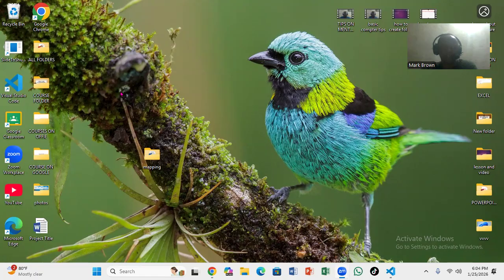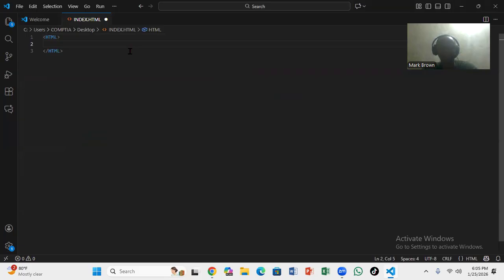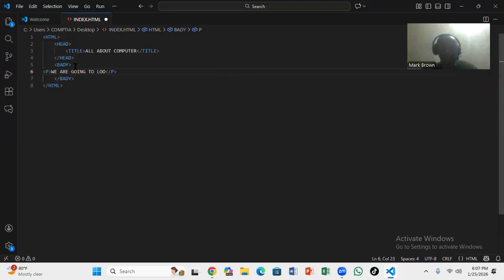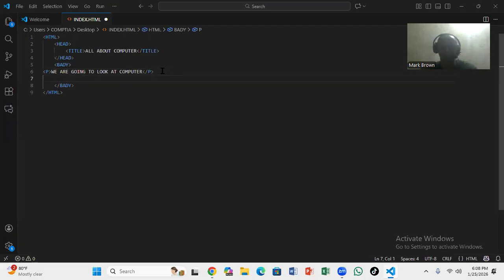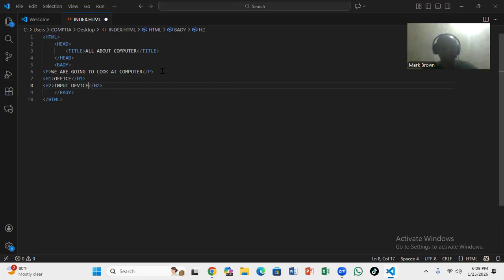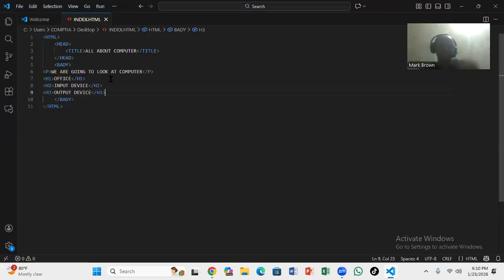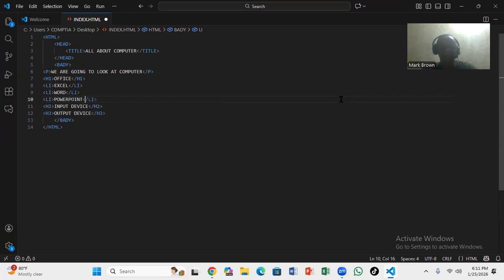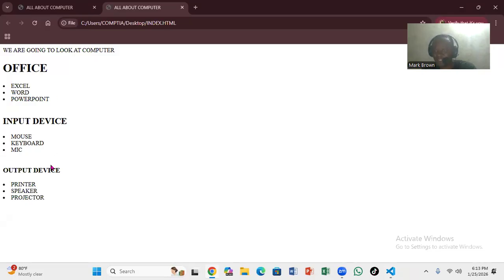HOW TO CREATE A BASIC WEBPAGE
Step-by-Step Instructions
Open a Text Editor: Use a basic editor like Notepad Windows TextEdit (Mac), or a code editor like VS Code.
Create the HTML Structure: Type the following essential HTML code:

Save the File: Save the file with a .html extension, such as index.html. Ensure the file type is set to "All Files" in Notepad, not a .txt file.
View in Browser: Locate the saved file and double-click it to open it in your web browser (Chrome, Firefox, Safari).